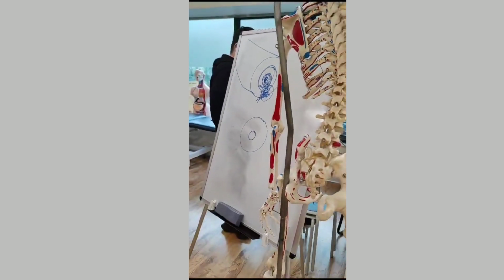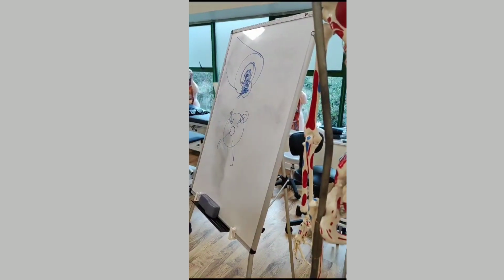osteopathic view on Quadrant lower back assessment.